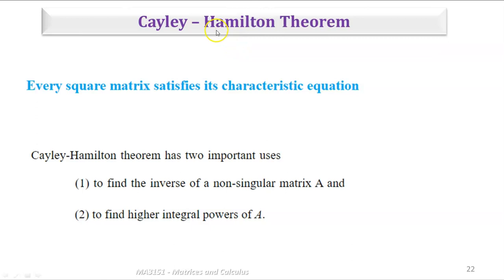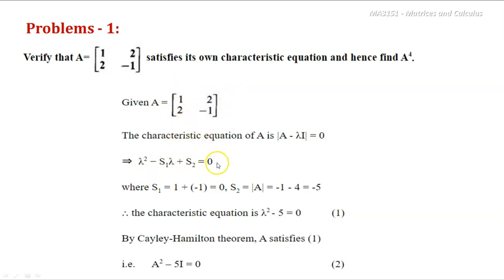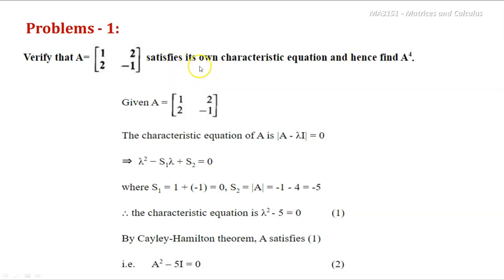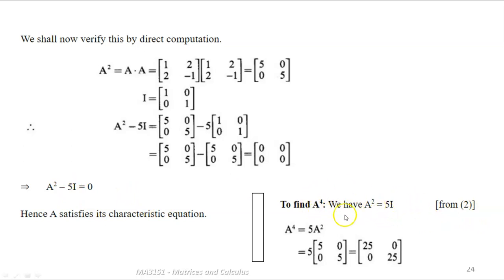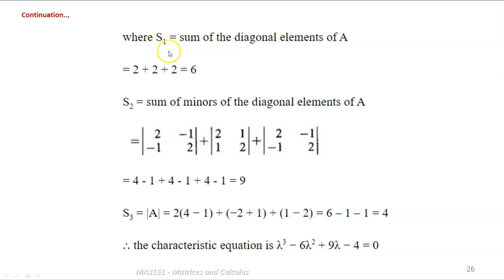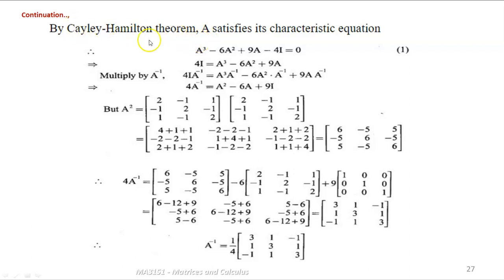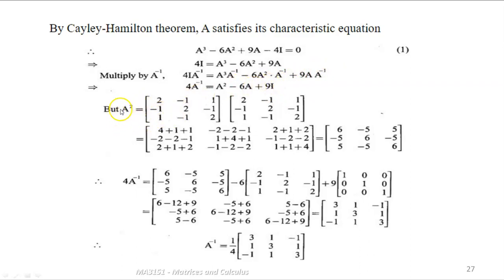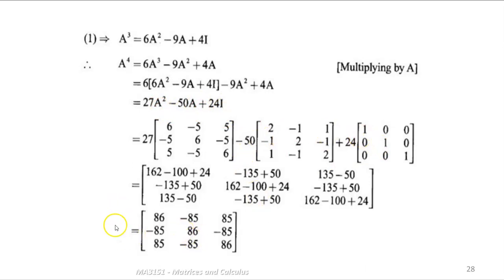Matrices & Calculus Guest Lecture by Prof.B Mohanambal AP/Maths, ACET Cayley Hamilton Theorem1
Matrices & Calculus - Guest Lectureby Prof.B Mohanambal AP/Maths, ACET, Cayley Hamilton Theorem(1)